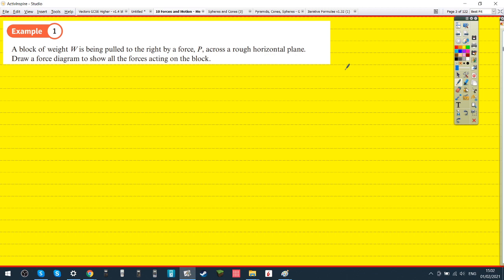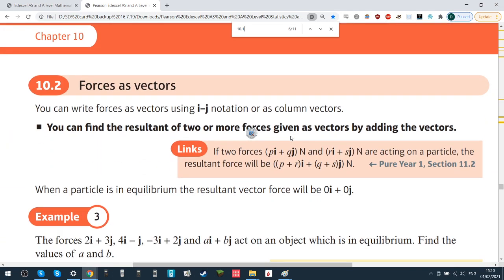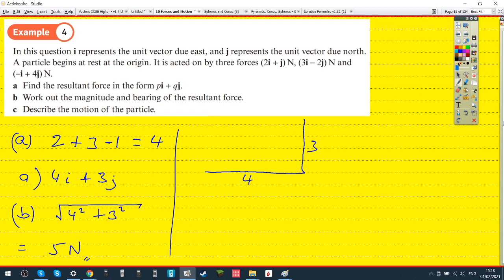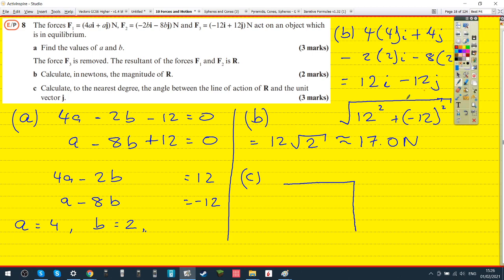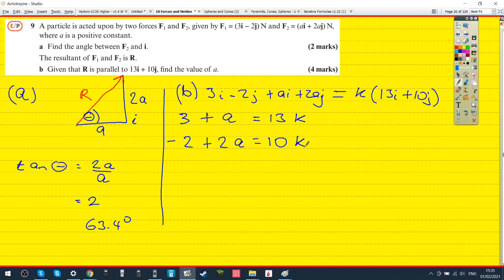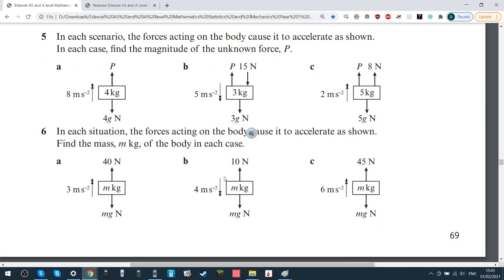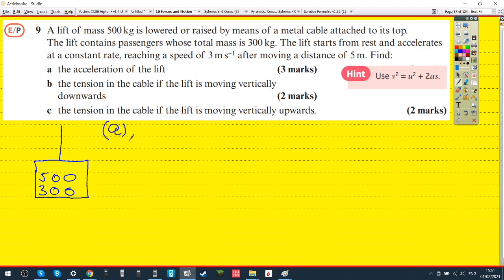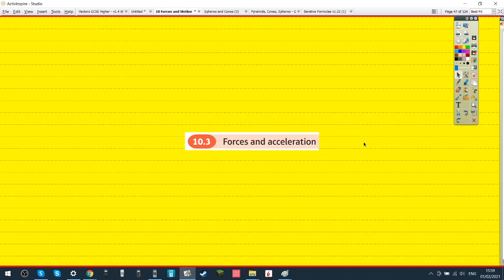Andrey - 10.1 10.2 10.3 Forces and Motion - Mechanics - Year 1 AS Level - v0.4 - 1.2.21